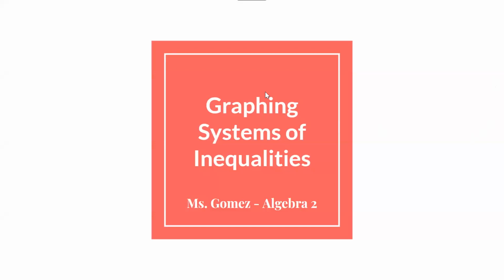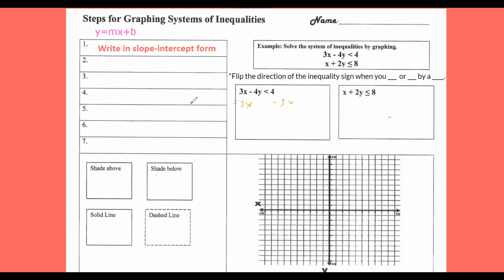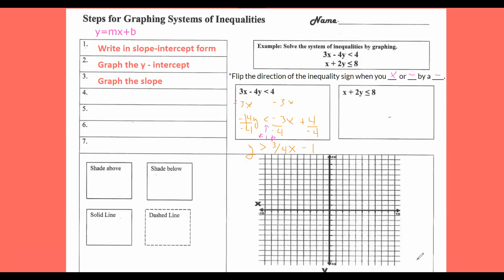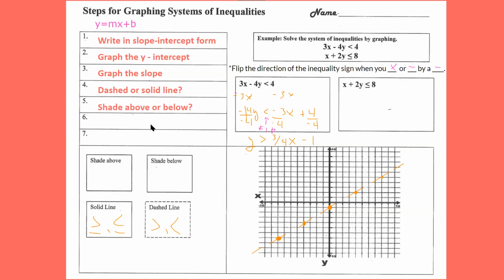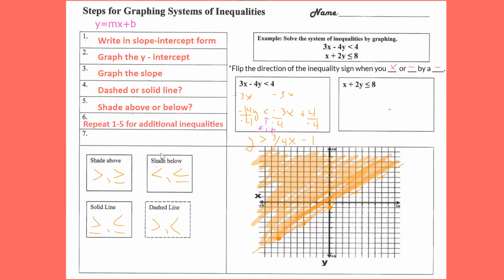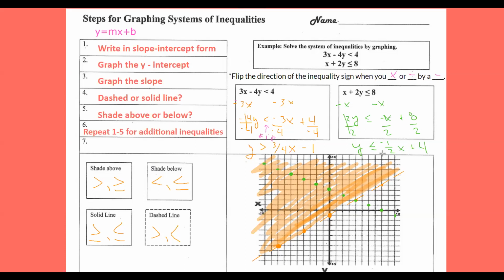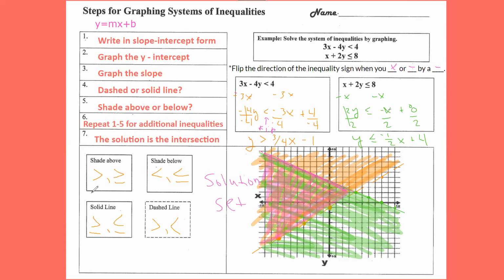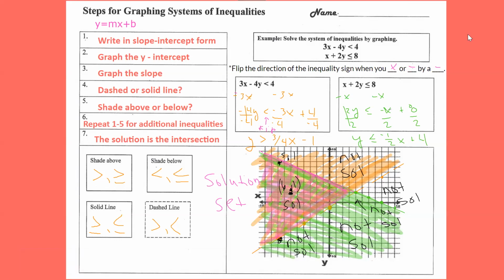Graphing Systems of Inequalities Notes